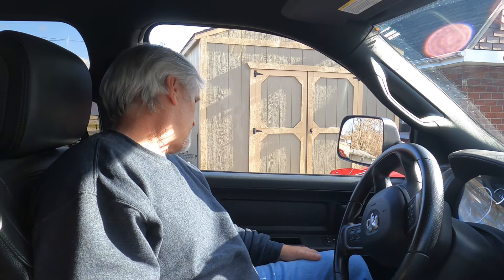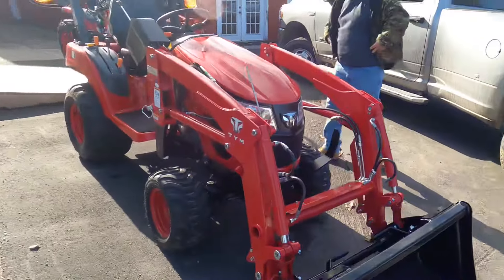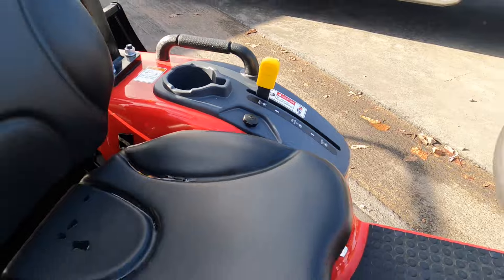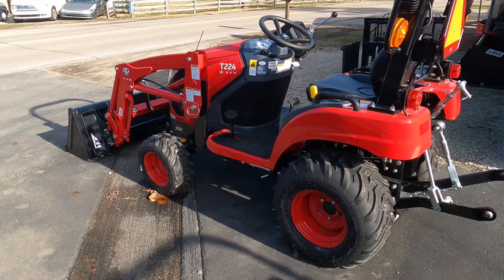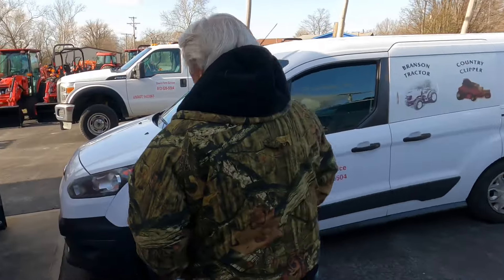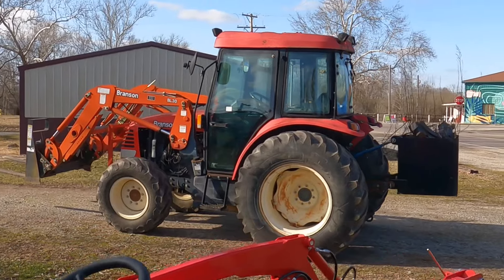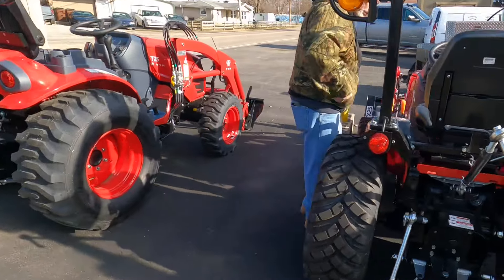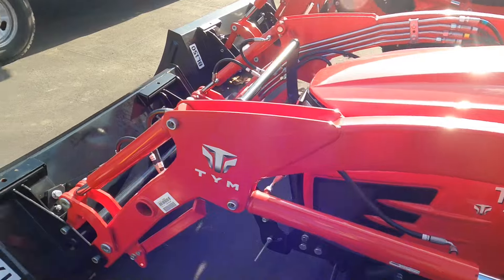TYM Belly Mower or Zero Turn which one should we buy ?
Shopping for a Mower with Outdoor Adventures with Brayton
Lets help him choose the best mower for the job !